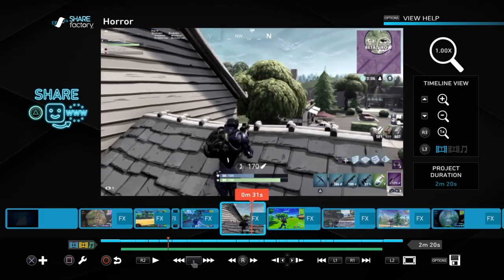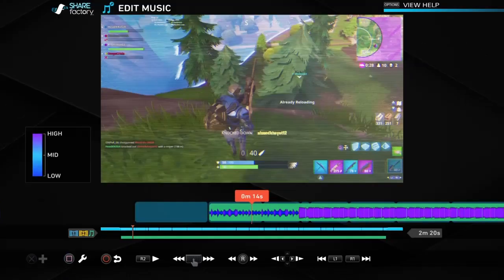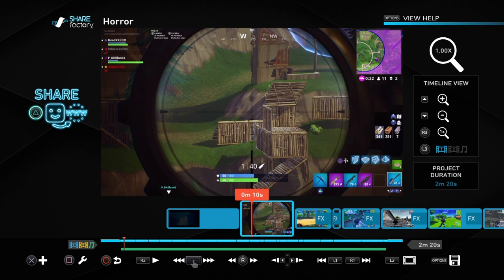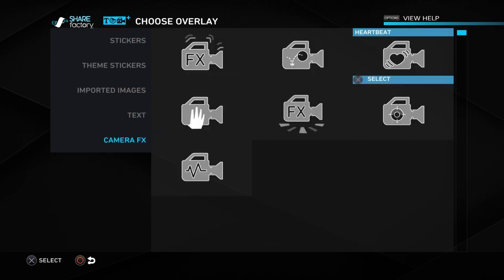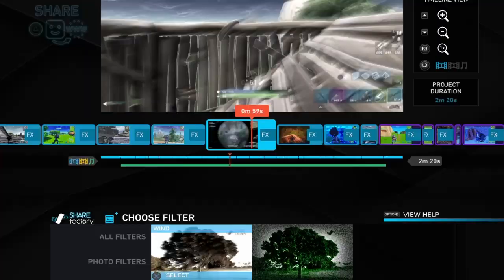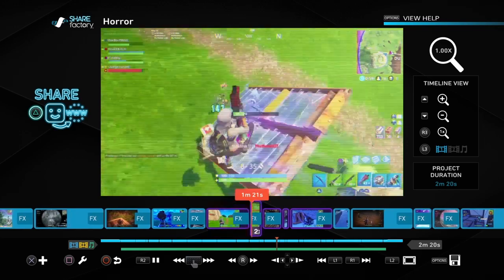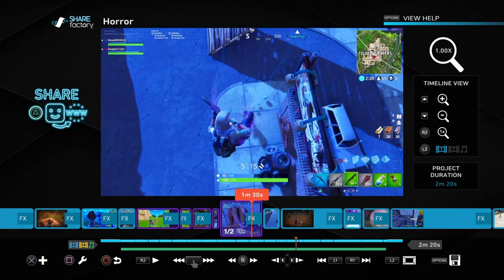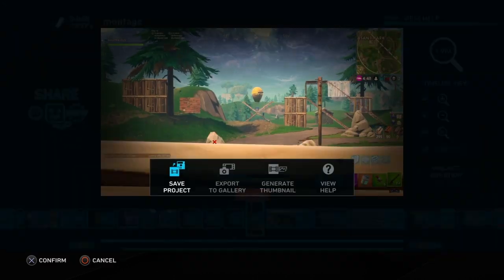How To Edit/Make Fortnite Montages Using SHAREfactory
In This Video I Show You How To Edit/Make Fortnite Montages On Or Using Sharefactory And How to Make Insane Fortnite Clips on PS4

USE CREATOR CODE KILLZXYT IN THE SHOP